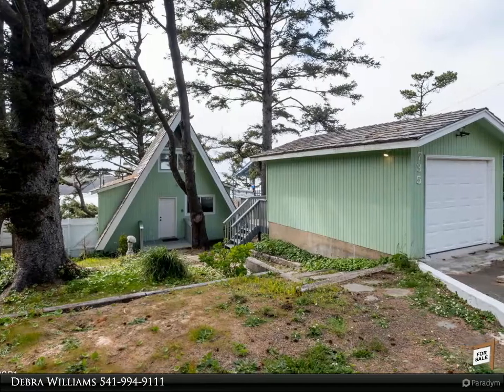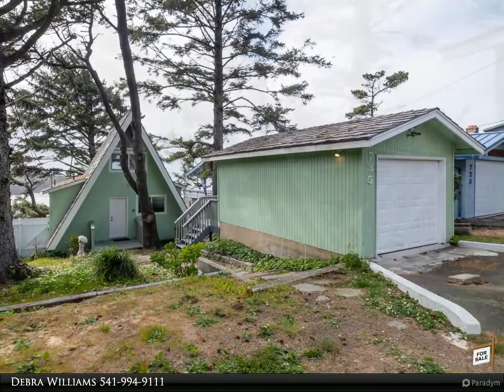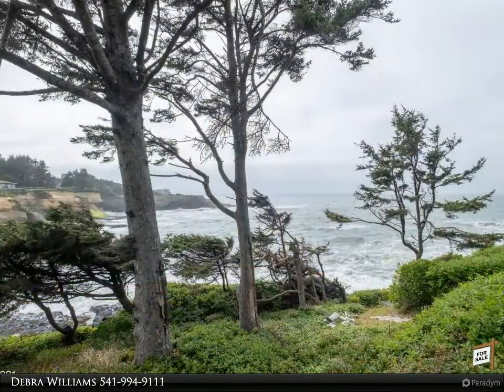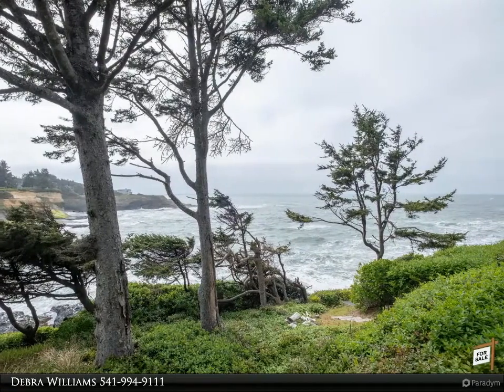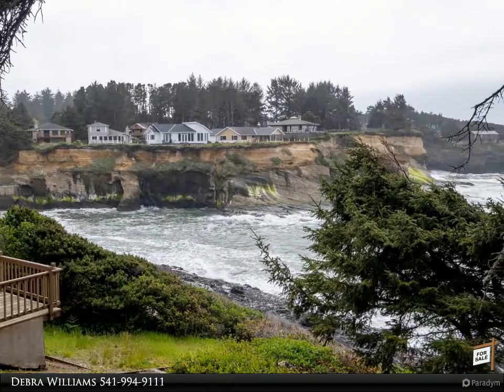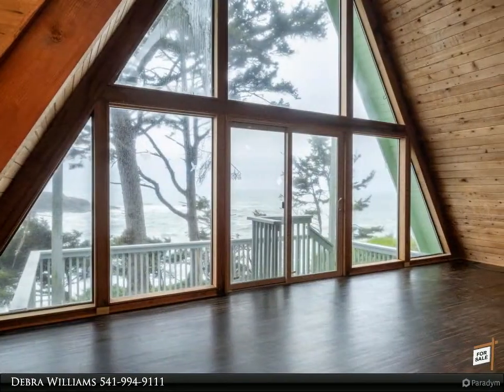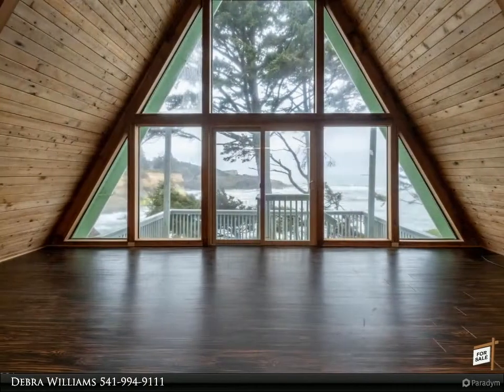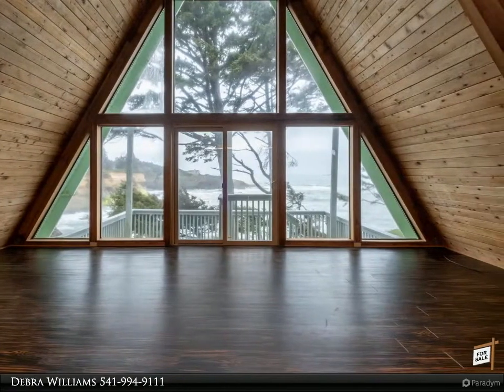735 SW Coast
735 SW Coast
Depoe Bay, OR 97341
$499,900, 2 bed, 1.00 bath, 1,076 SF, MLS# 21-1093

Great opportunity to own an A-frame cabin on the ocean front. Gorgeous views through a wall of windows. The living room features a slider to a front deck where you can enjoy the ocean views and watch for whales that feed on the kelp beds below. Use your DIY skills to make this quaint cabin your own; what an amazing canvas! Upstairs is a large loft that could be a bedroom, but lacks a closet. On the main floor is a bedroom and bath tucked behind the living room and kitchen. Newer vinyl plank flooring through-out the home and exterior paint. This one won't last! There's a detached oversized single car garage too.

1 full bath

Debra Williams
Taylor & Taylor Realty Co.